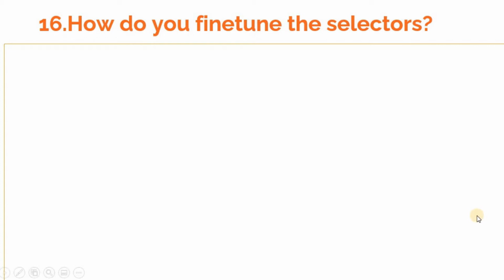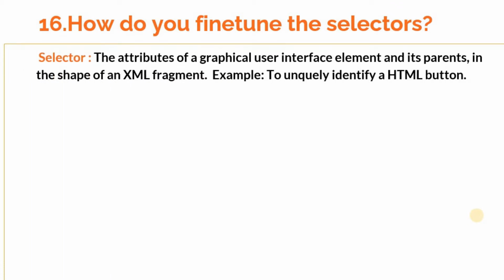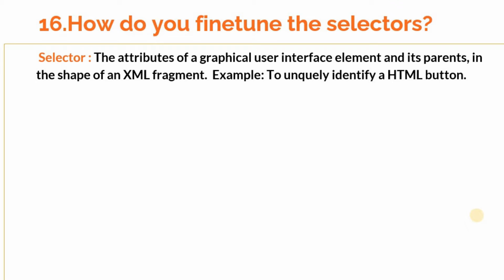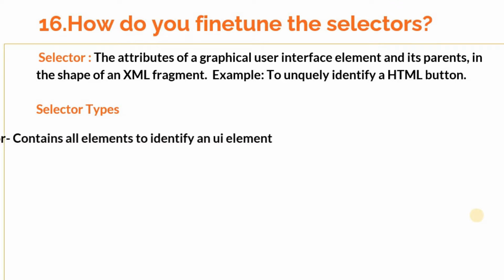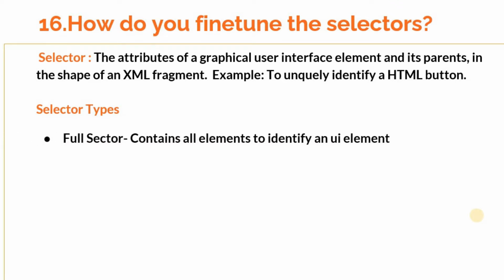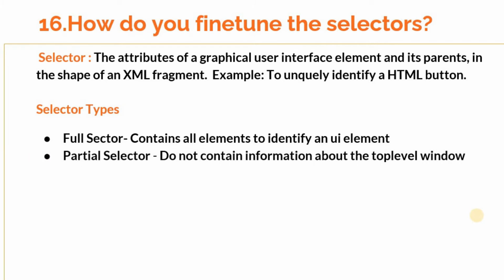RPA Interview Question 16: How do you fine tune selectors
Selectors are an important aspect of any RPA web application automation. So selector related questions are quite often asked in any RPA interviews.